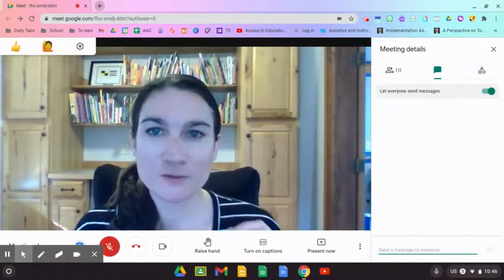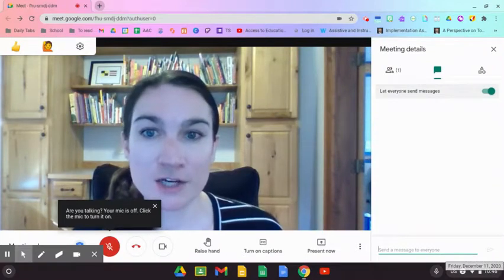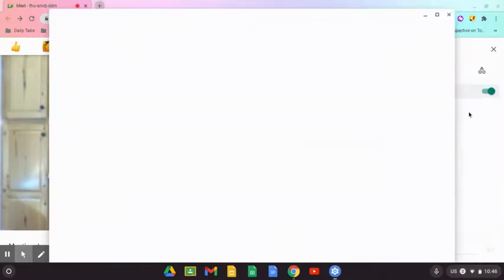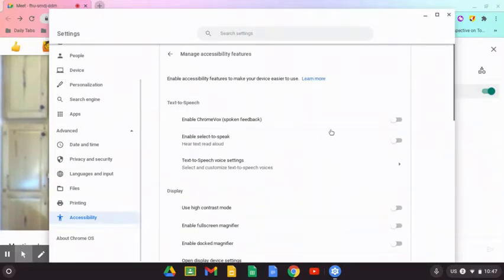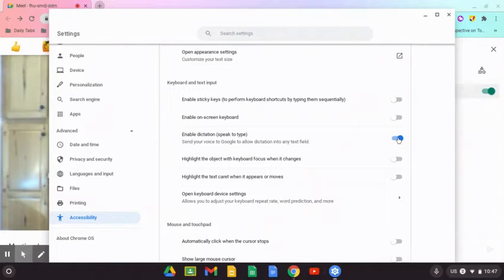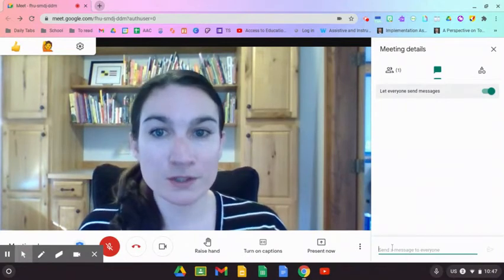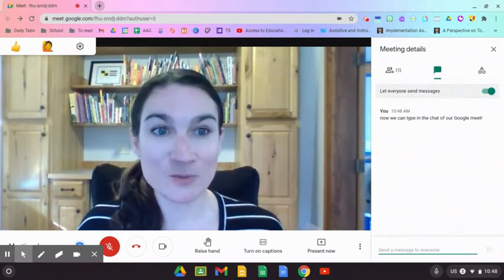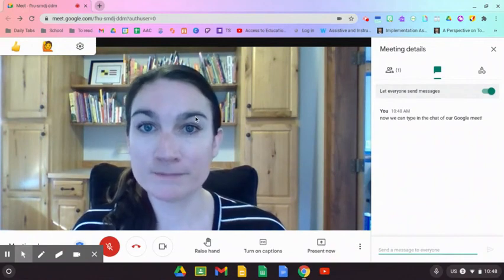How to use Speech-to-Text on a Chromebook in Google Meet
Use the built in dictation feature on Chromebooks to use speech-to-text in a Google Meet chat.